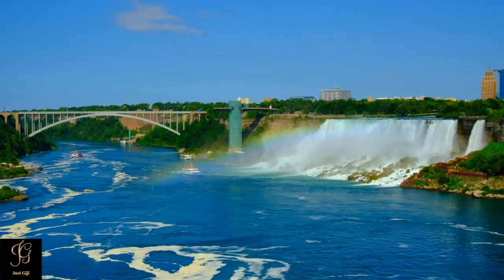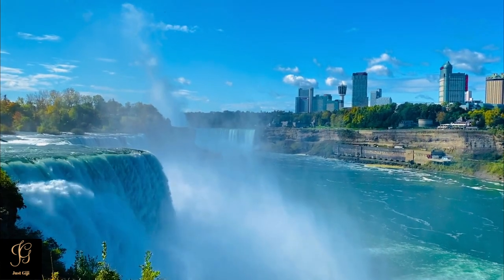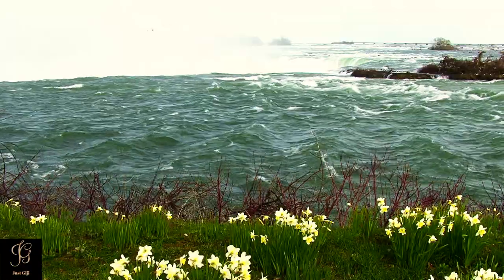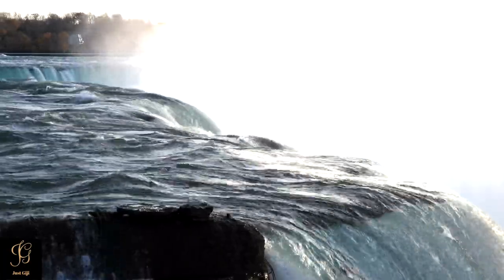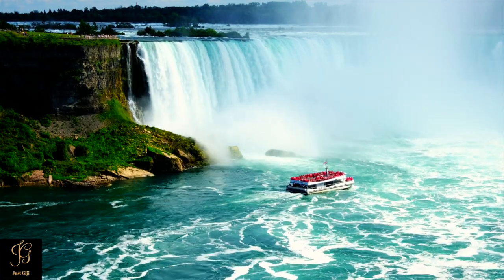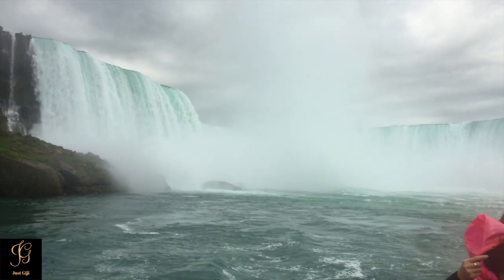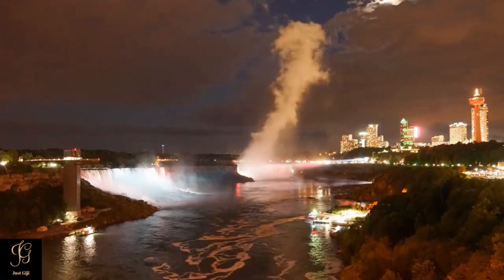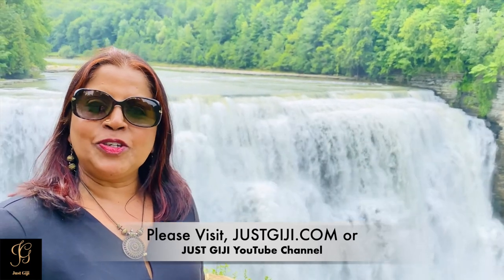Niagara Falls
One of the most famous waterfalls in the state of New York Is Niagara Falls. It is one of the best places to visit in Western New York. And, there are many ways to experience Niagara Falls! So in this video, I am showing some easy viewpoints that you can go to see, and hear the power of the Niagara Falls.
0:00 Introduction
1:22 White Water Walk
2:16 Luna Island
2:37 Cave of the Winds
2:52 Goat Island
3:22 Terrapin Point
3:43 Maid of the Mist
5:02 Winter in Niagara Falls
5:18 Sunset View
5:34 Niagara Falls at Night
6:29 Conclusion